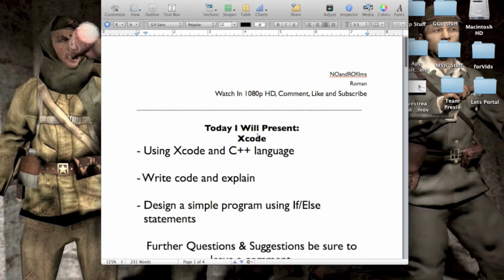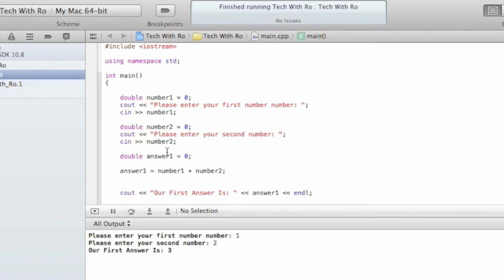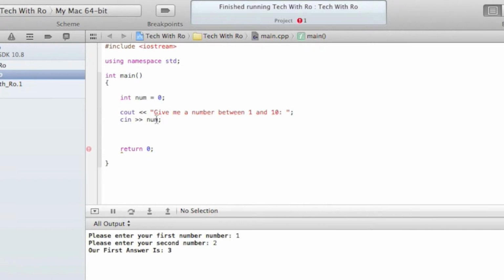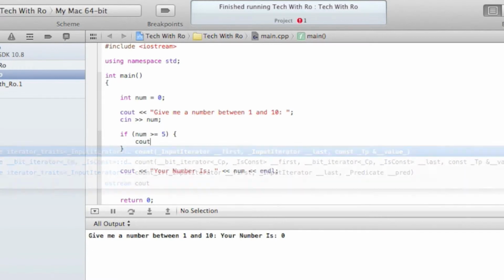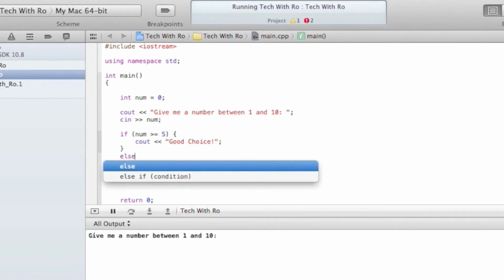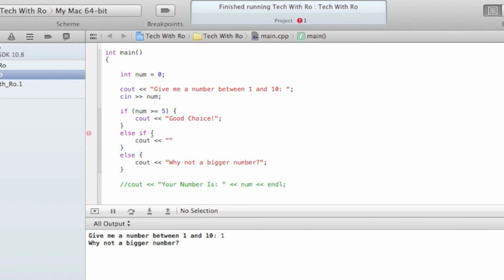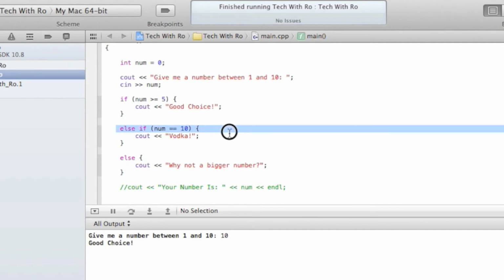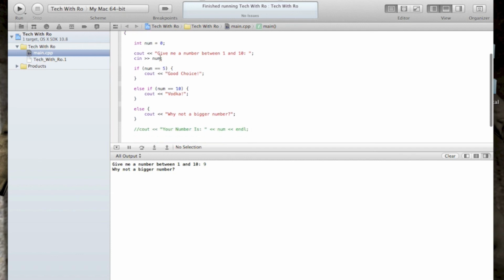C++ on Xcode If/Else Statements | Tech With Ro - Episode 14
C++ If Else Statements
What should Episode 15 Cover?